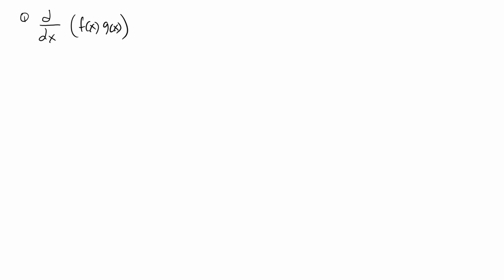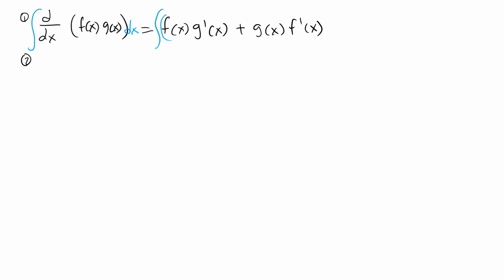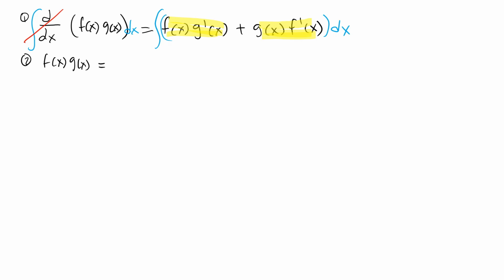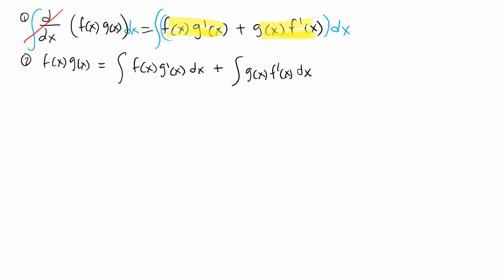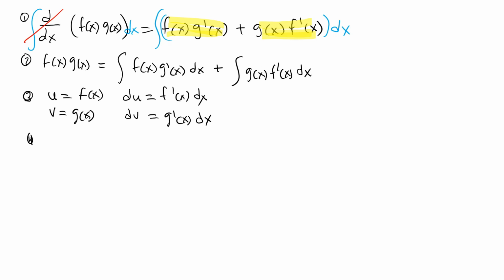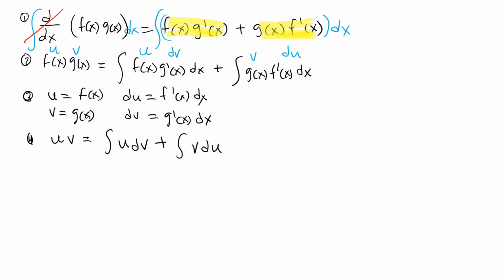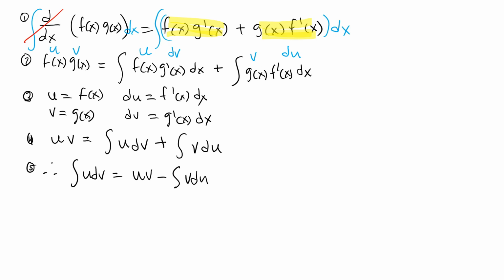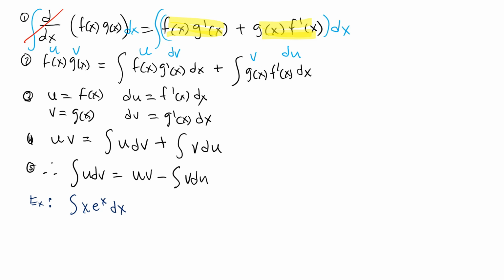Understanding, Not Memorizing #2: Deriving Integration by Parts